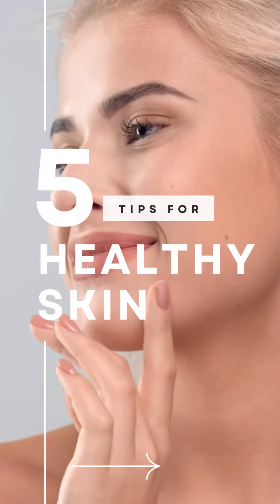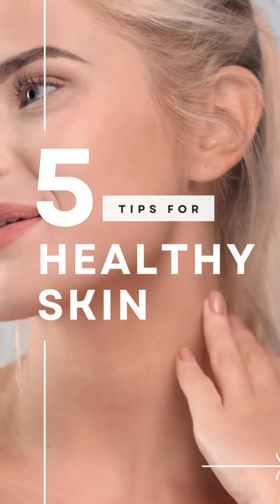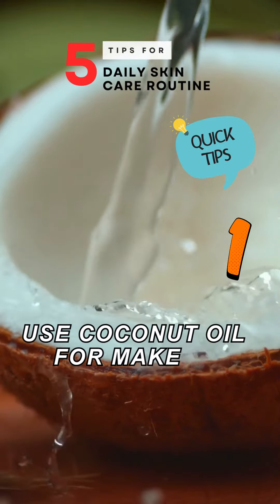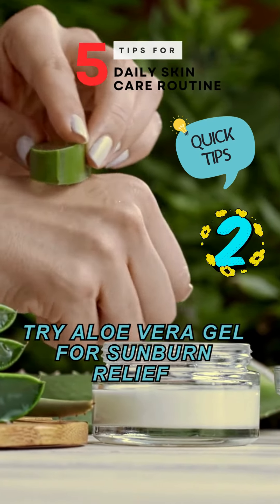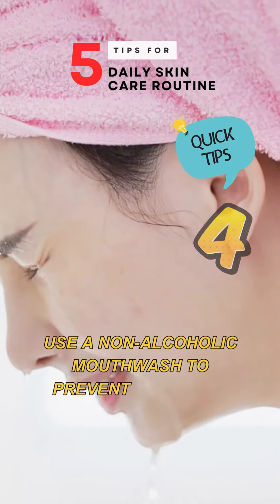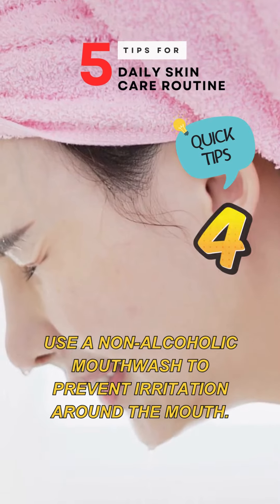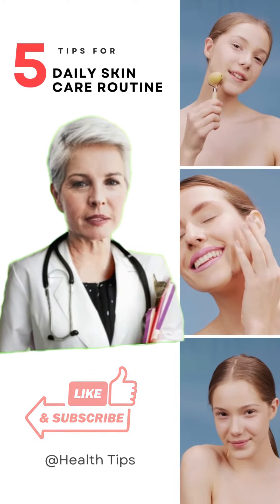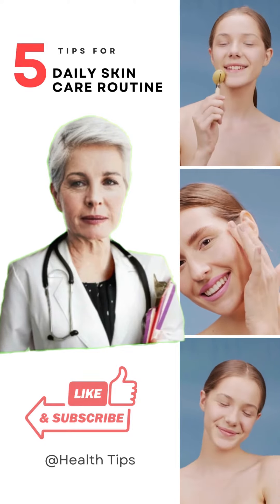Unlock Your Radiance: Start Your Day with the Best 5 Daily Skin Care Routine!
Welcome to a world of radiant beauty! 🌟 In this video, we delve into the secrets of a flawless complexion with the "5 Daily Skin Care Routine." Discover the essential steps to transform your skin and boost your confidence. From morning rituals to bedtime bliss, each step is a journey towards your skincare goals. Join us on this beauty adventure!

🌞 Start your day with invigorating routines, experience the midday marvels, and wind down with the bedtime bliss you deserve. Learn insider tips and tricks for a glowing, healthy skin routine. Don't miss out – unlock the key to your skin's radiance today! ✨